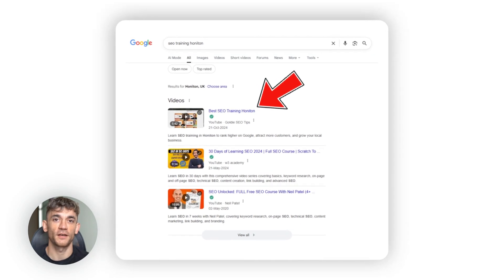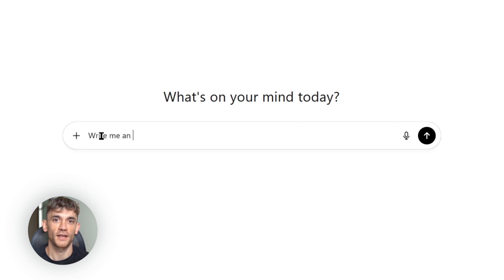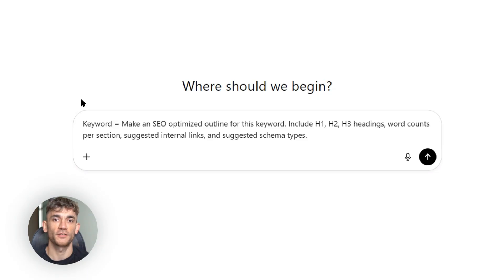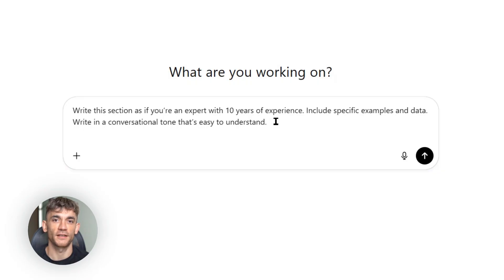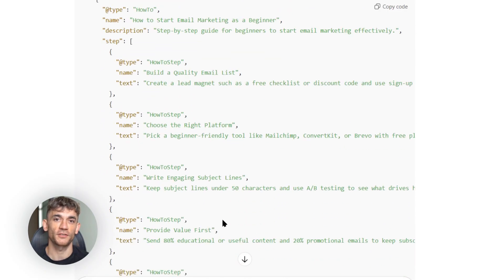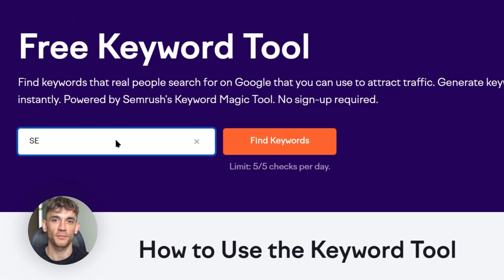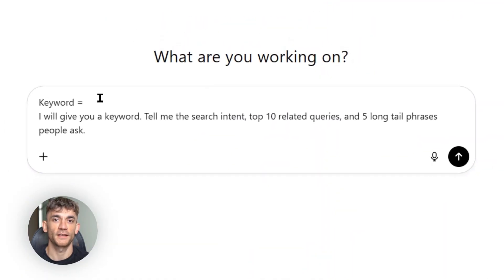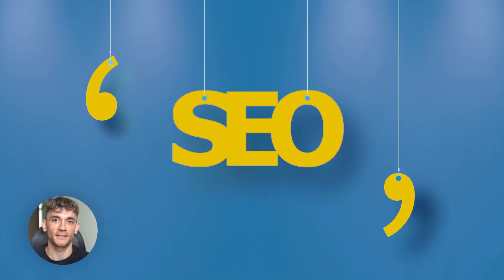How to Rank #1 FREE with ChatGPT 5 AI SEO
Want to rank #1 on Google for FREE? 🤯

In this video, I’ll show you the exact system I use with ChatGPT 5 to find hidden keywords, create content Google can’t ignore, and climb to the top spot without spending a single dollar.

Most people are still stuck doing SEO the old way:
❌ Hours wasted on keyword research
❌ Publishing boring AI articles
❌ Paying for expensive tools that don’t move the needle

Here’s what you’ll discover inside this video:
👉 How to uncover secret keywords your competition doesn’t know about
👉 The exact ChatGPT 5 prompts I use to create SEO-optimized content that ranks
👉 Technical SEO hacks (title tags, schema, page speed, mobile optimization)
👉 My no-cost promotion strategy to drive traffic, backlinks & rankings fast

This isn’t theory. It’s the same process that helped me take a keyword with 10,000 monthly searches from page 10 to page 1 in just 12 days.

⚡ Don’t just watch—follow each step. Miss one, and your results will suck.
But if you do it right, you’ll dominate your niche.

👇 COMMENT the keyword you want to rank for, and I’ll give you feedback personally.